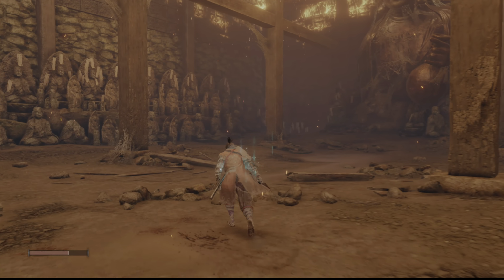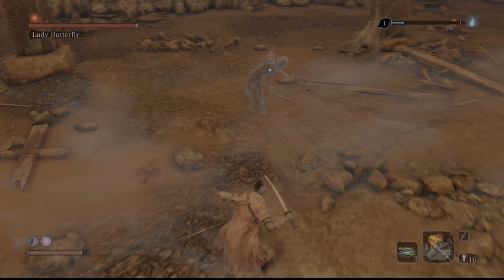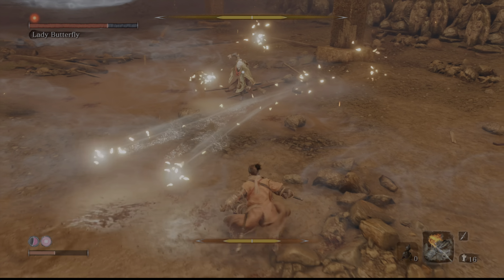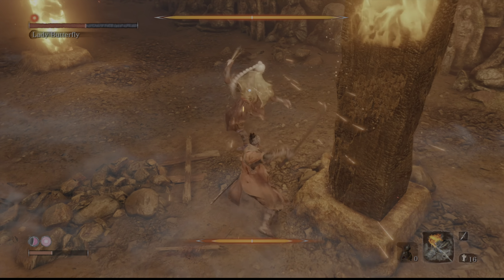How to Defeat Lady Butterfly Guide 4k HDR - Additional Snap Seeds - Sekiro: Shadows Die Twice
Ensuring that you use your Snap Seeds at the right time is key to this fight. Get in the rhythm!

This footage was recorded on a PS4 Pro using an AVerMedia Live Gamer 4k. While Sekiro does not have a native 4k display mode, the PS4 Pro does upscale the 1080p image to 4k. This video has been rendered in Adobe Premiere Pro CC 2019 using the following settings:

Frame Size: 3840x2176 (AVerMedia's RECentral records in this frame size in HDR mode)
Frame Rate: 59.94
Field Order: Progressive
Aspect: Square Pixels (1.0)
Profile: High10
Level: 5.2
Rec. 2020 Color Primaries
High Dynamic Range
Bitrate  Settings: 40mbps Target, 40mbps Maximum